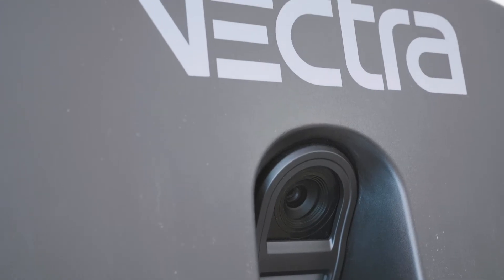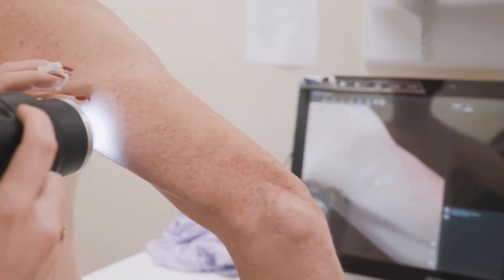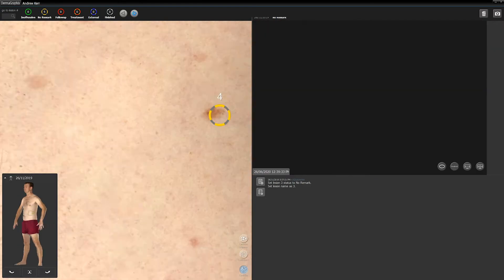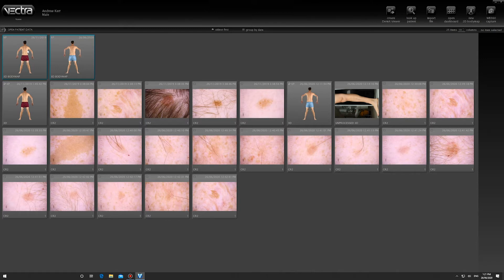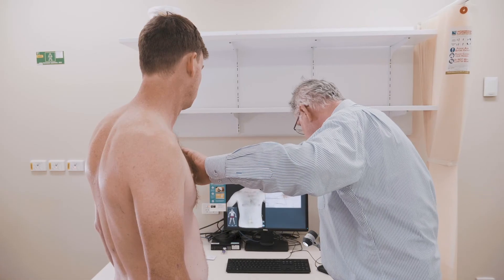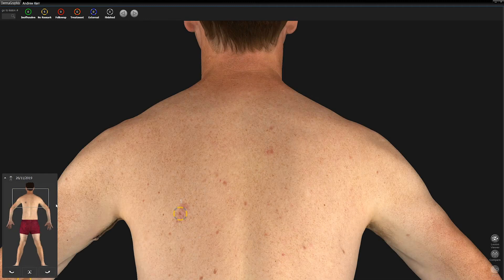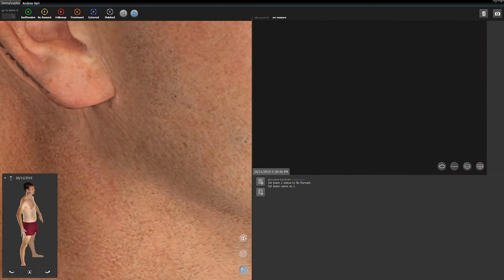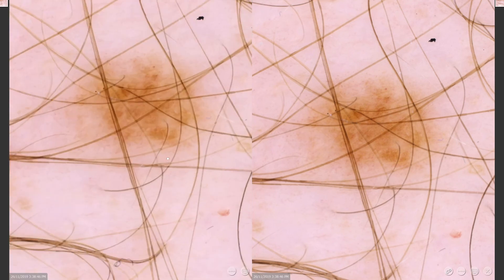3D total body imaging for melanoma surveillance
In this short video, Professor H. Peter Soyer from The University of Queensland explains how the IMAGE trial uses melanoma surveillance photography.

This surveillance technique combines 2D or 3D total body photography technology, to capture the whole skin surface and is used alongside digital dermoscopy to track lesions over time.

The IMAGE trial uses baseline total body photography (TBP) as a reference point for ongoing skin cancer surveillance in high risk groups and is required for objective confirmation of change (or lack thereof) as well as detection of new lesions.